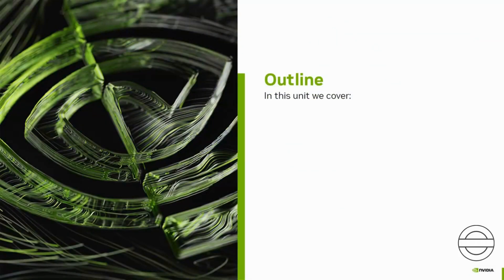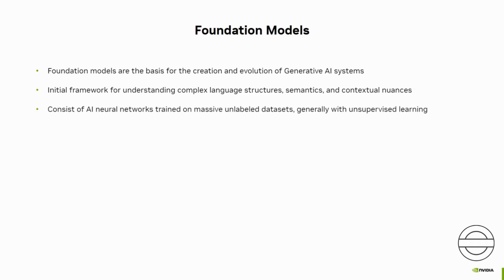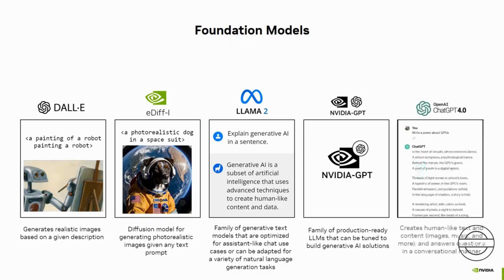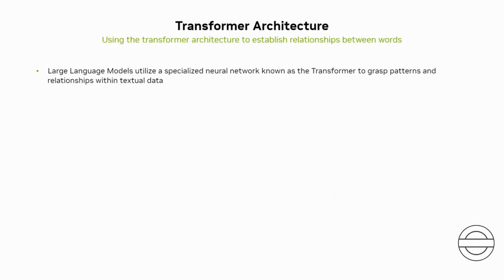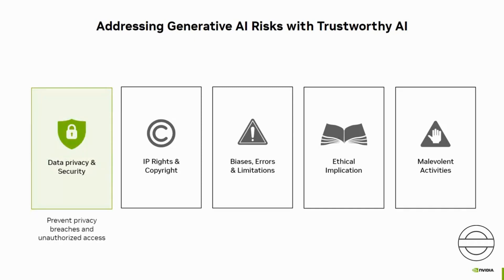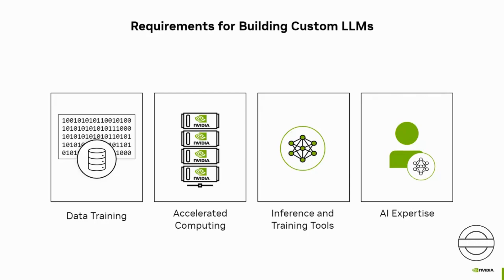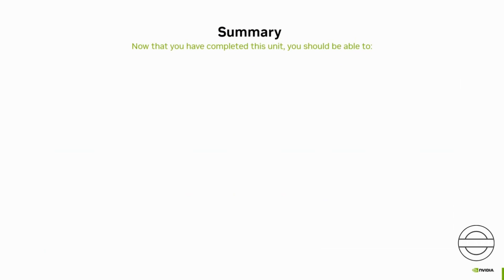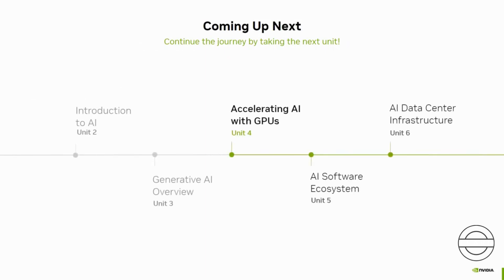GENERATIVE AI OVERVIEW | LESSON - 4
🌟 Unleash the Power of Generative AI in this Must-Watch Course! 🚀 Dive into the world of Artificial Intelligence with an in-depth AI course that will revolutionize your tech expertise. 🧠💻 In this video, get ready for an AI Course Overview like never before. From understanding the basics to mastering advanced concepts, this course has got you covered. 🤖 Whether you're a beginner or seasoned pro, this is a game-changer! 💡 Don't miss out on this incredible opportunity to explore the limitless possibilities of generative AI. Hit play now and elevate your skills to new heights! AICourse GenerativeAI TechEvolution 🔥✨